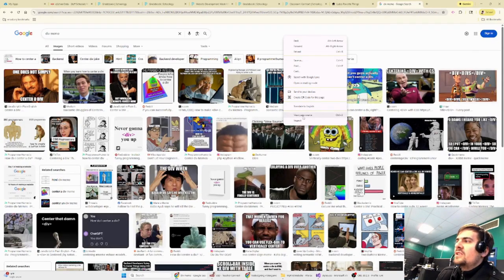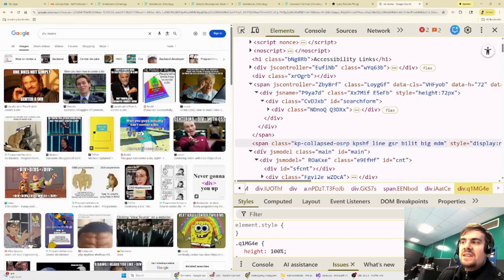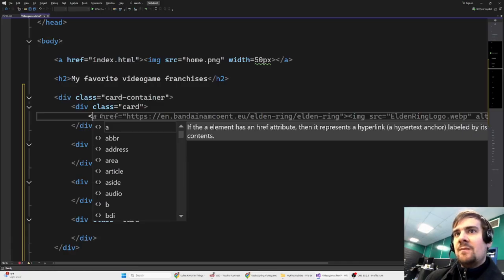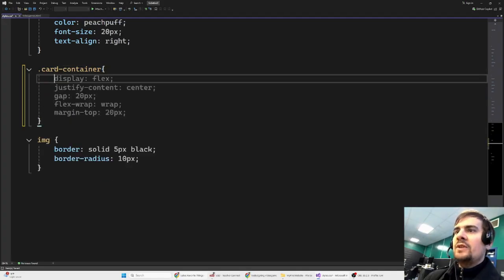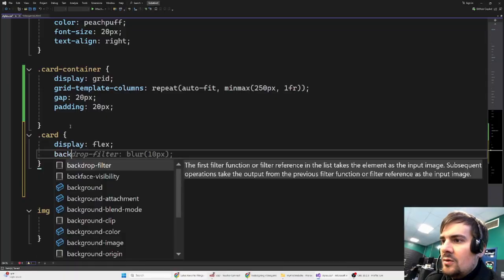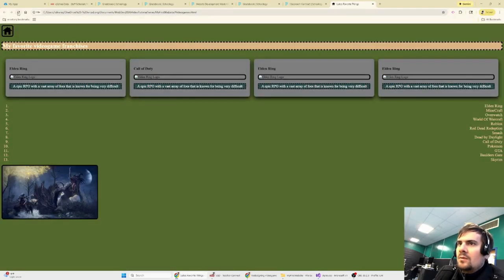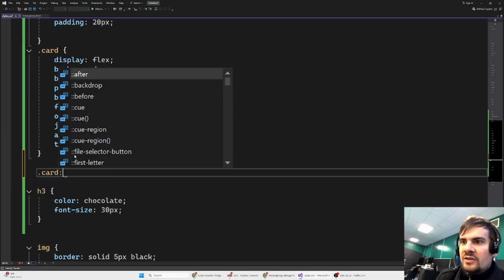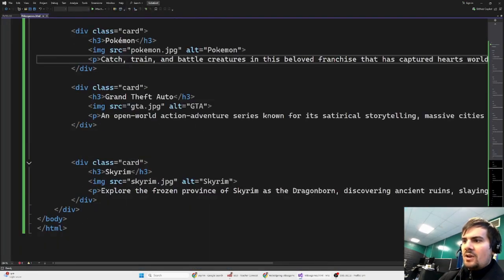Class 6 Div Tags, Cards, and Display Grid